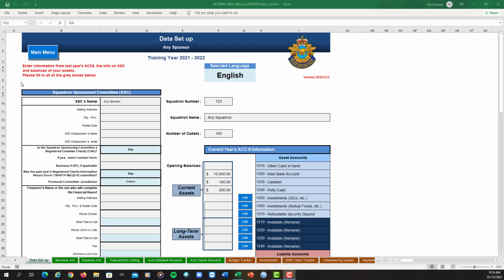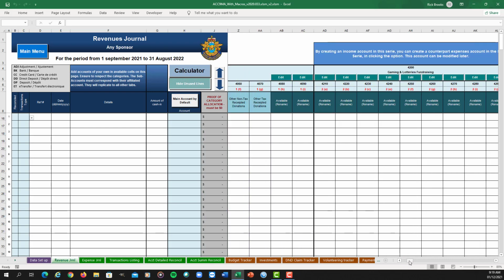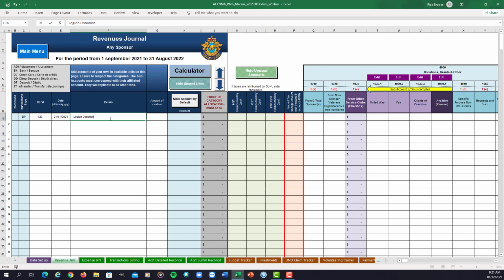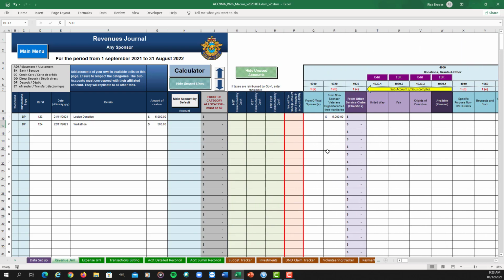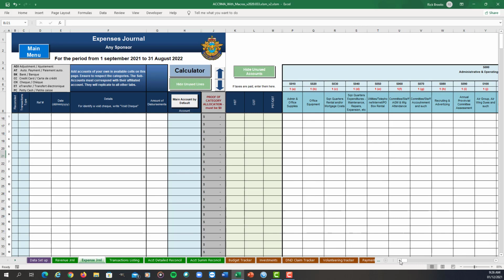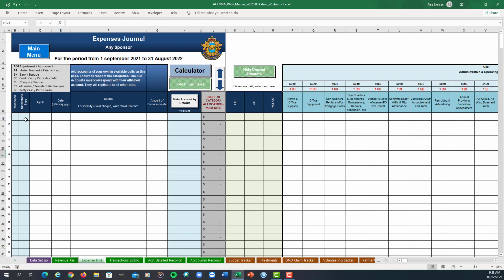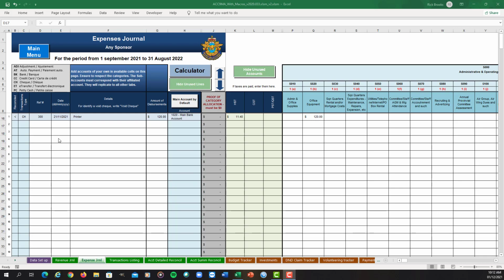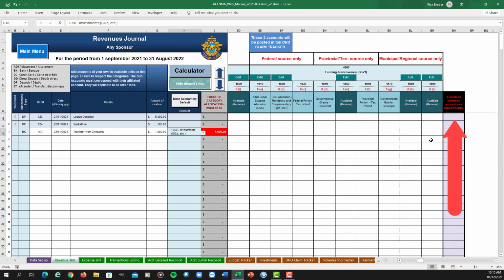2020 RevenueandExpenseJournals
ACC9 Tutorial - Revenue and Expense Journals